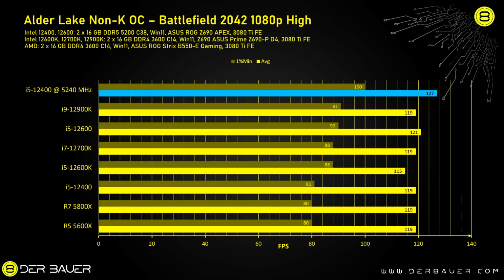The well known overclocker overclocked the budget Core i5 12400 to 5 2 GHz and outperformed the Core